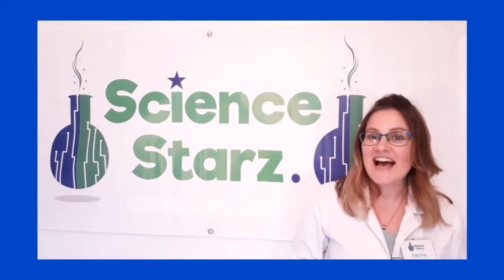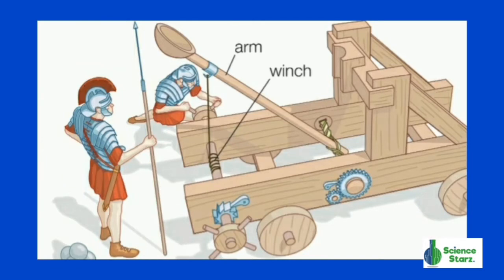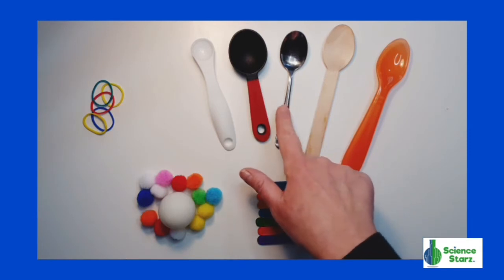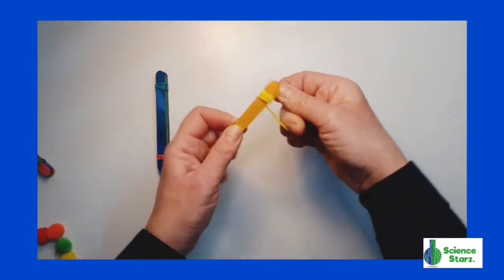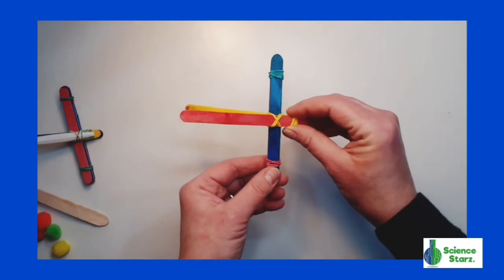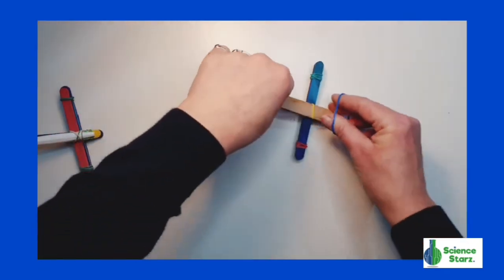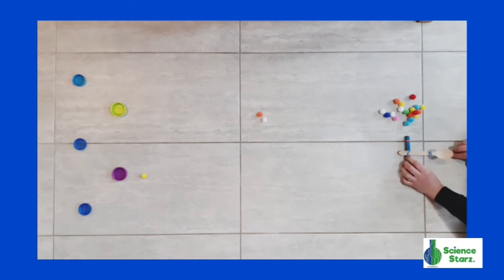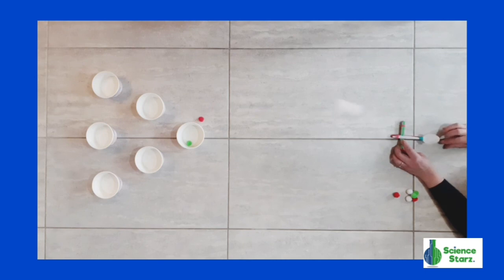Build a Catapult with Science Starz in this STEM activity.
Build a simple catapult to launch poms poms or ping pong balls. This fun activity is useful for explaining certain forces and simple physics.

Learn about uses for catapults today and why trajectories are important for a business in Antrim.

This activity is suitable for Key Stages 1 and 2 and is a great STEM activity.